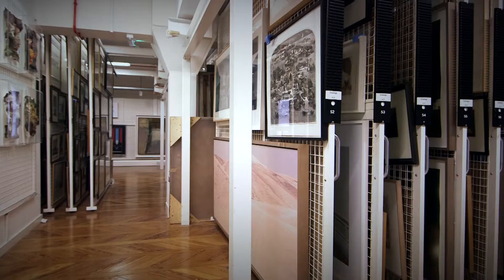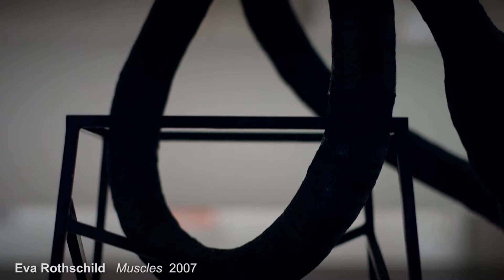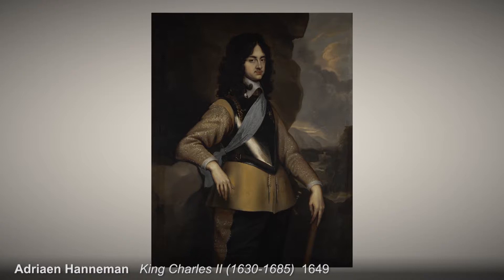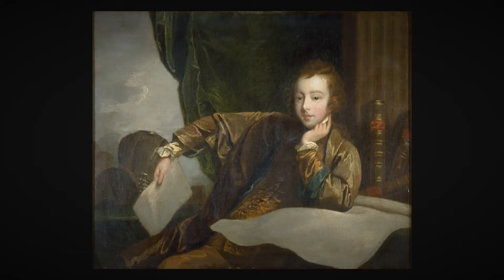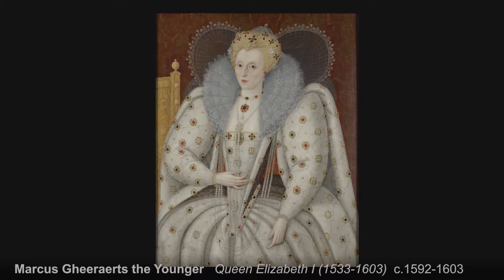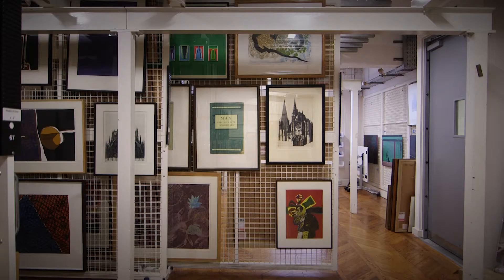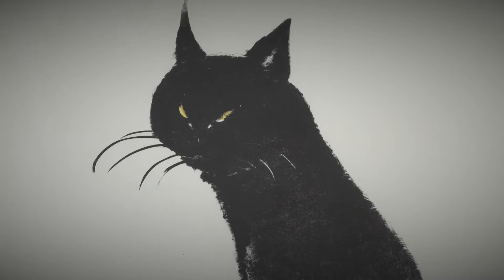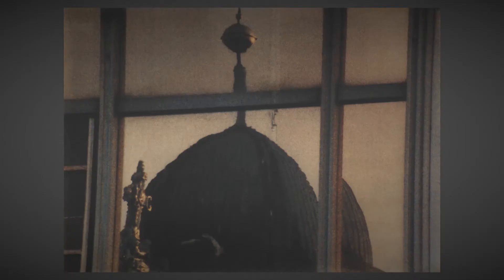There's No Such Thing as British Art: Adrian George, Government Art Collection.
Adrian George, Deputy Director and Senior Curator of the Government Art Collection, joins the "There's No Such Thing as British Art" debate with a filmed response that reflects on his own position as a curator and draws on varied works from the Collection.